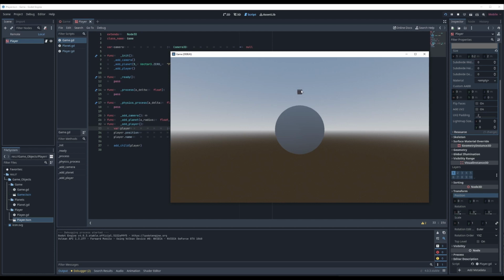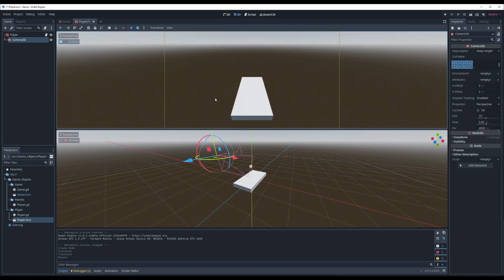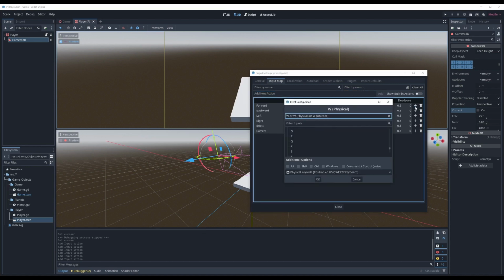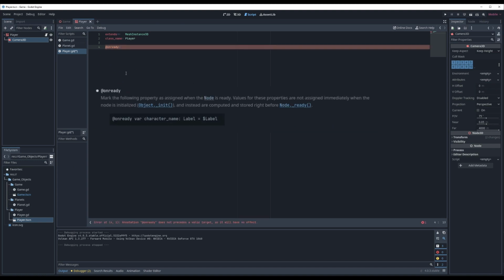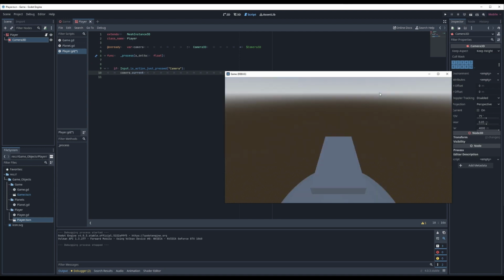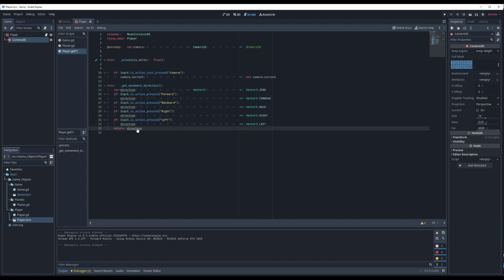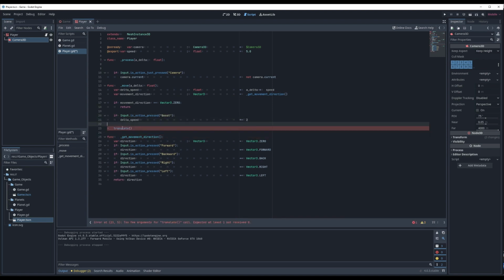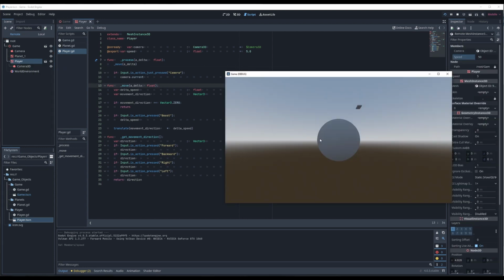Godot in Code | Step 4: Movement | Camera | Input Map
In this part we make the player movable by connecting the keyboard keys to the Player.

Godot 4.0.3